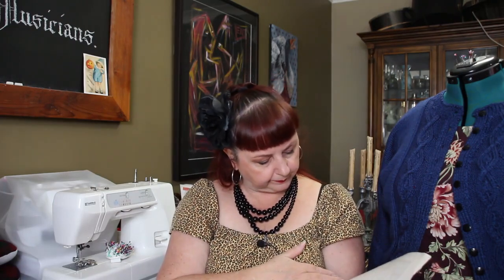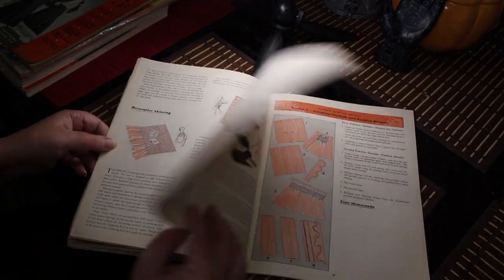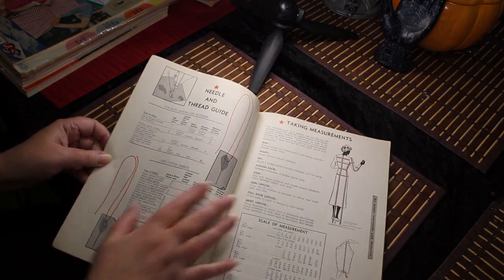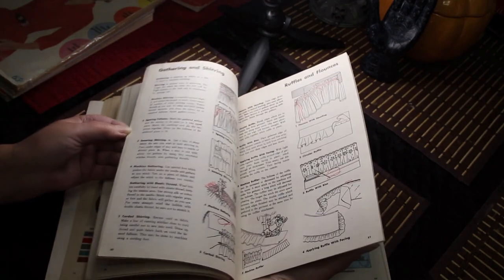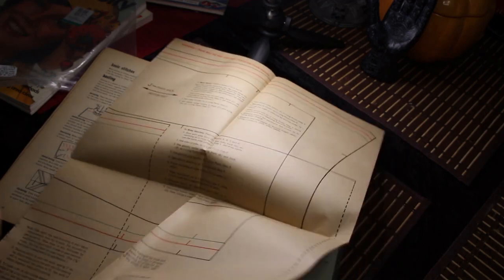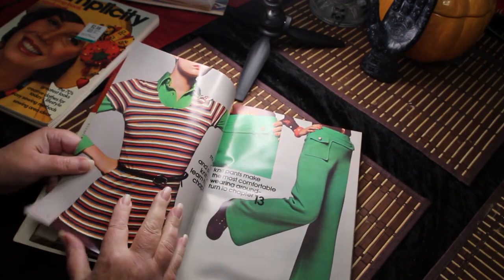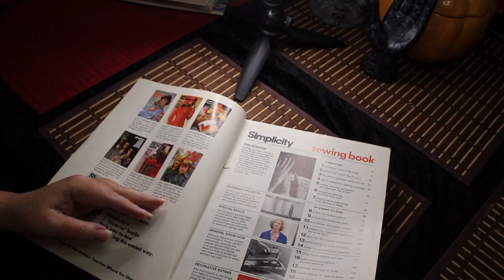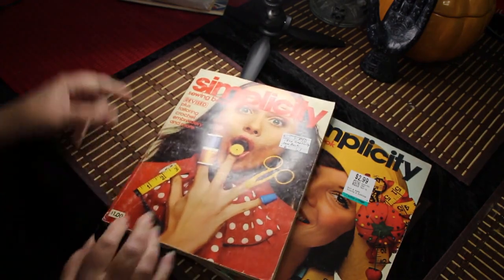Vintage Sewing Books!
I collect sewing books and have shelves full of them. In today’s video, I show a small… very small portion of them.

This will be a slightly longer video. I go through several sewing magazines. If there is a particular magazine you would like to see in more detail, please let me know and I can do a future video for that magazine.

Links that were mentioned in the video:

Bobo Bun’s video on Fit to Fab. I apologize. I thought it was in one of her YouTube videos.